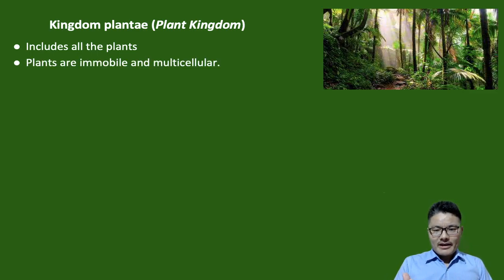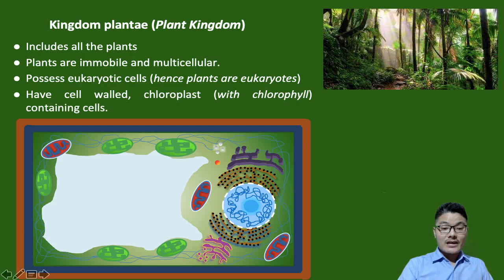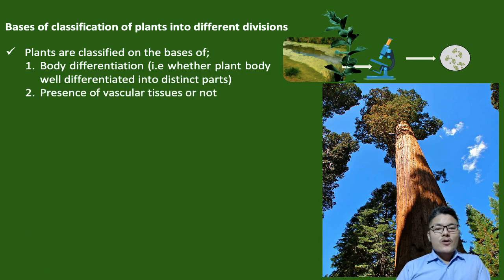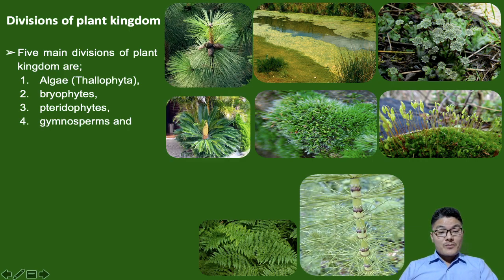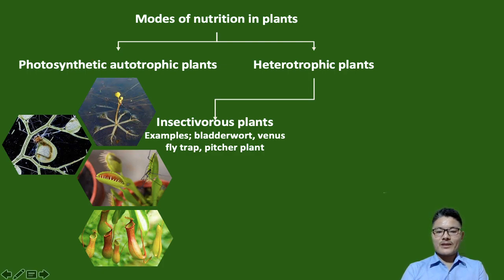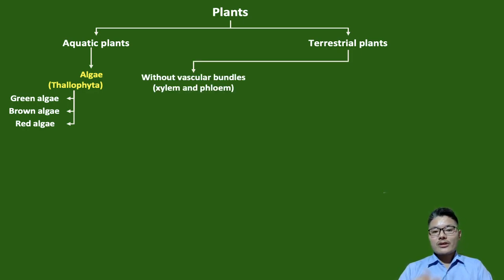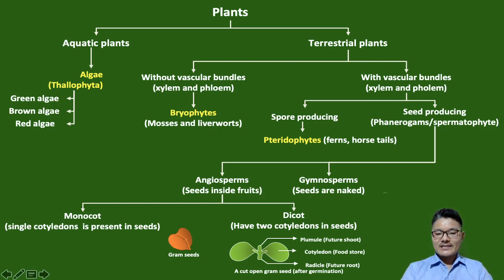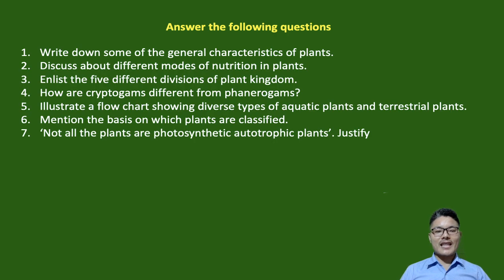INTRODUCTION TO PLANT KINGDOM